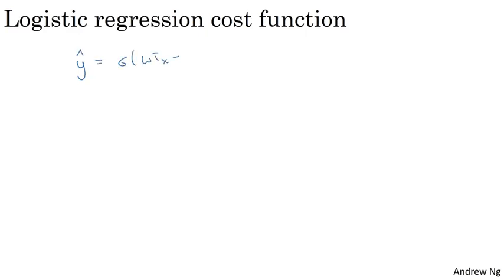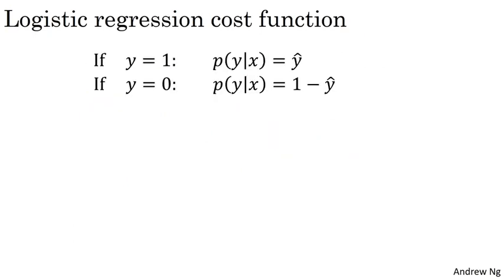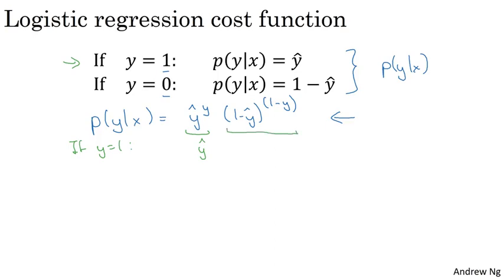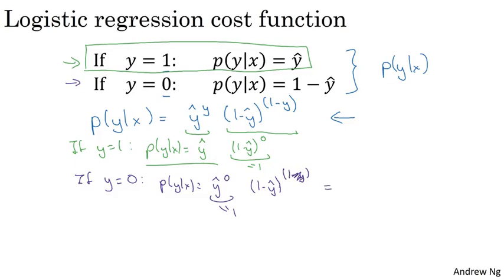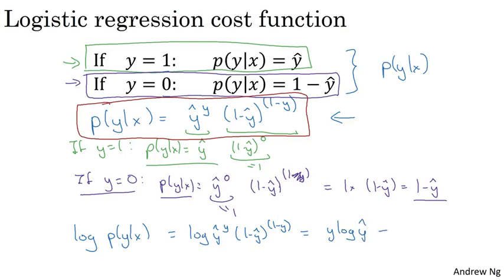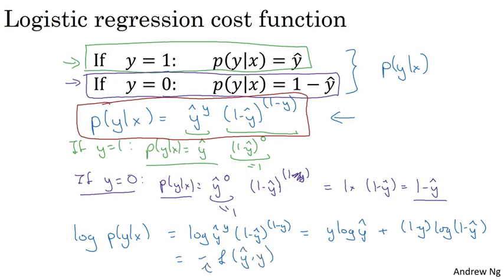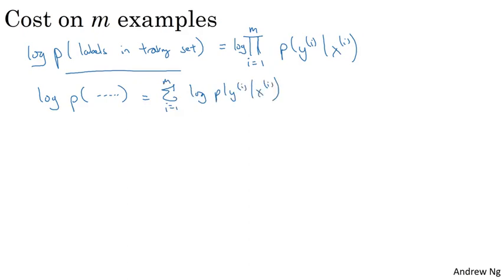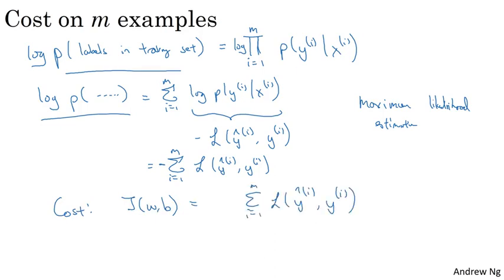Explanation of logistic regression cost function optional